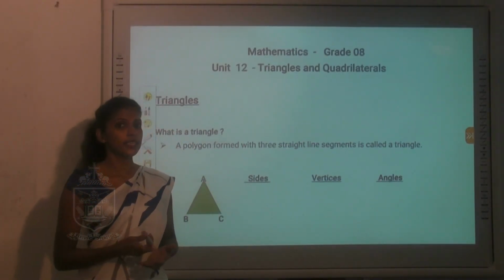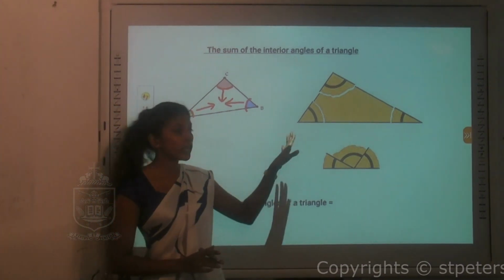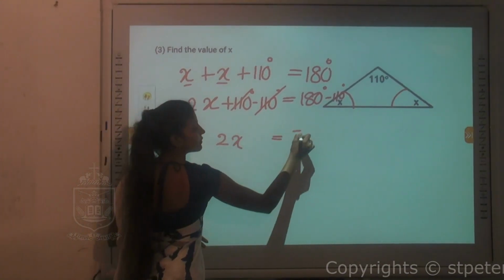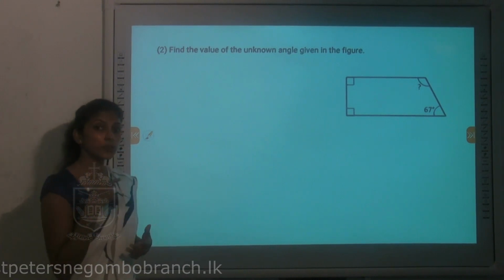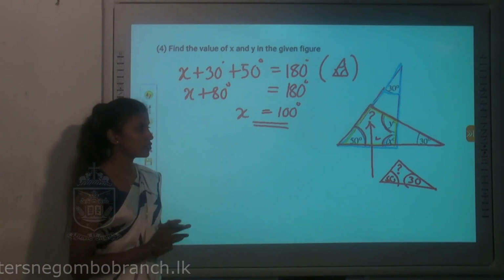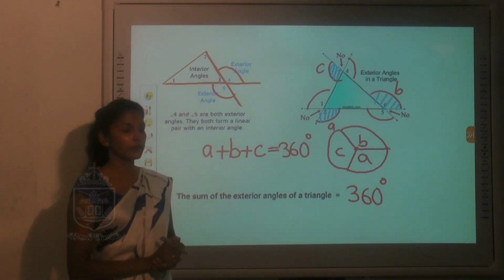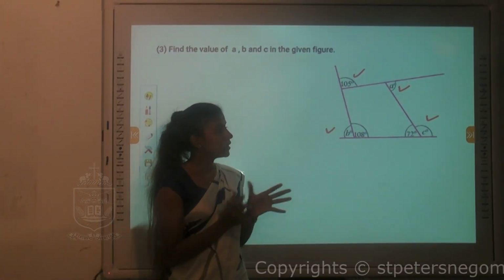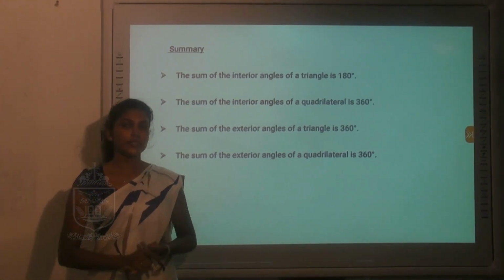Triangles & Quadrialaterals Fractions - Mathematics (Grade 08)